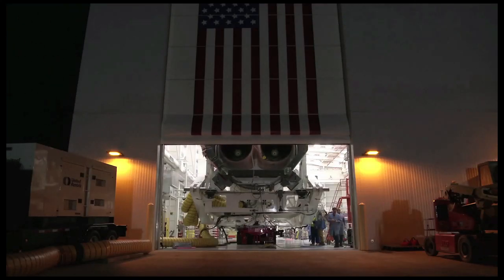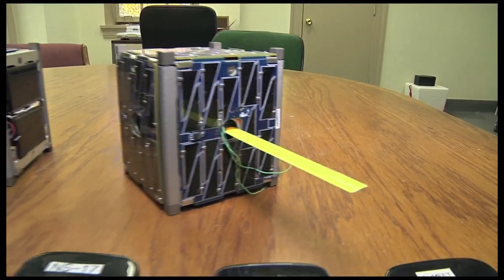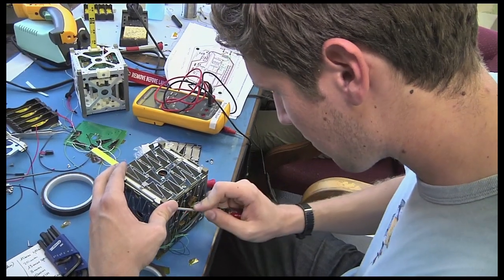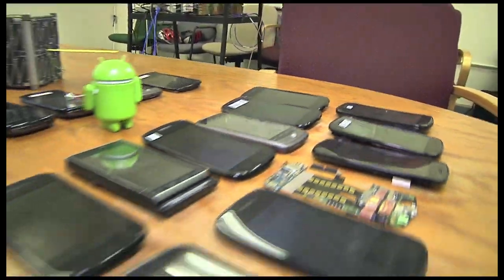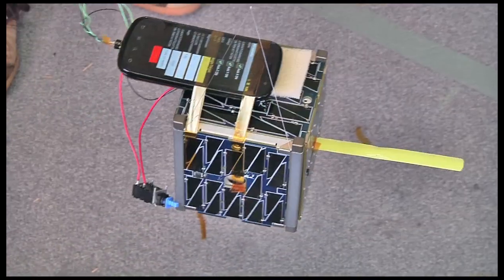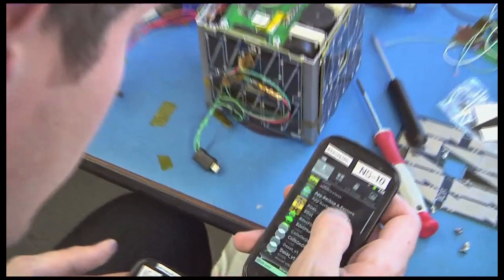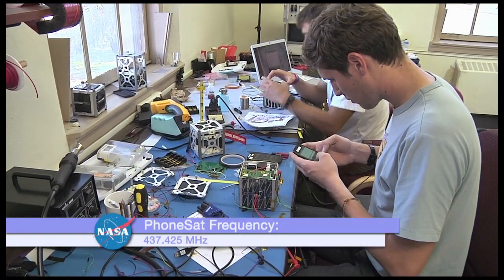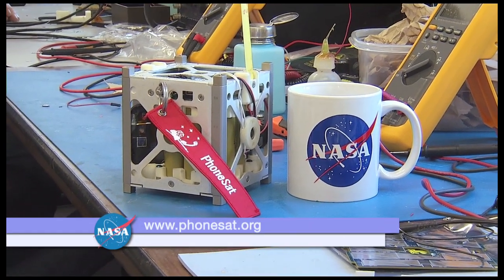NASA Successfully Launches Three Smartphone Satellites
Three smartphones destined to become low-cost satellites rode to space Sunday aboard the maiden flight of Orbital Science Corp.'s Antares rocket from NASA's Wallops Island Flight Facility in Virginia.

The trio of "PhoneSats" is operating in orbit, and may prove to be the lowest-cost satellites ever flown in space. The goal of NASA's PhoneSat mission is to determine whether a consumer-grade smartphone can be used as the main flight avionics of a capable, yet very inexpensive, satellite.

This video was produced as part of the pre-launch coverage airing on NASA-TV before Antares successfully launched.